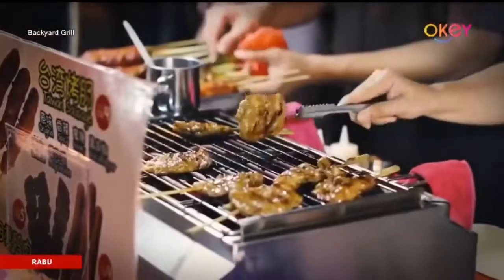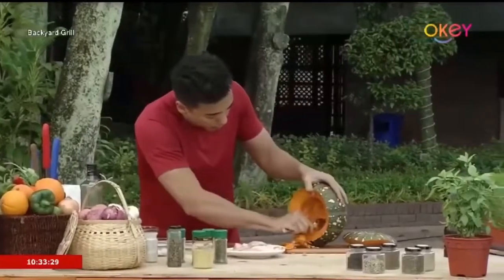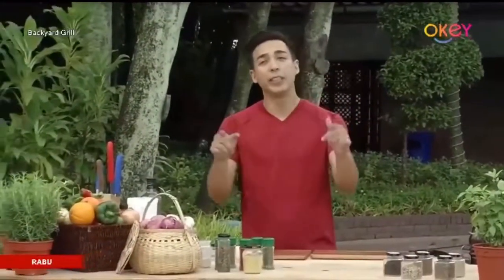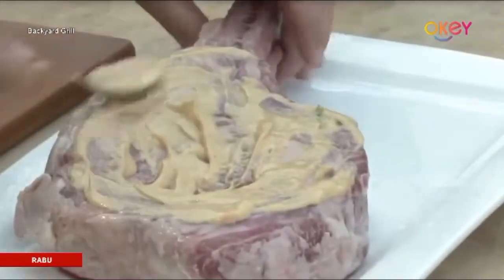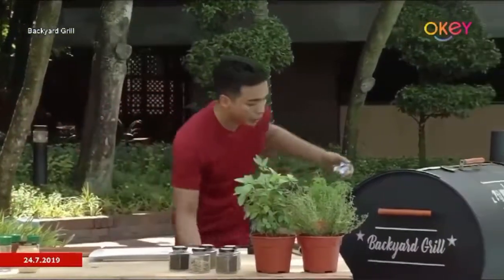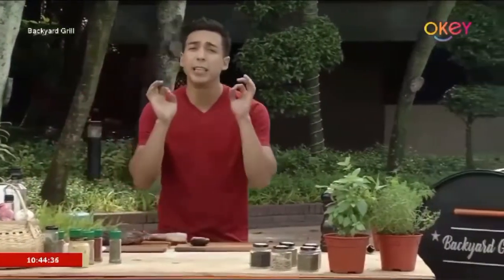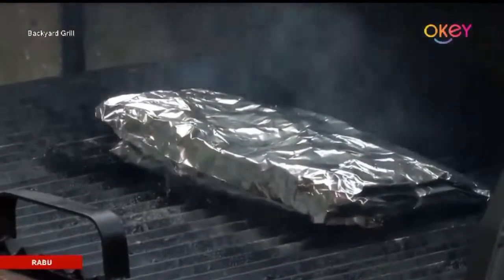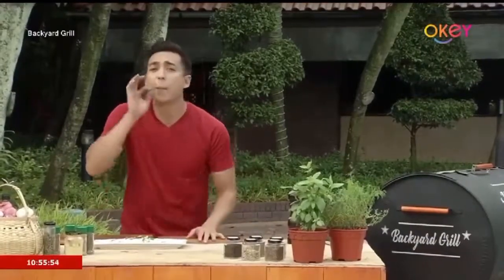Backyard Grill Show Chef Mashad Pino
Sharing some tips and recipe for some backyard cooking. Watch chef Mashad Pino do his thing